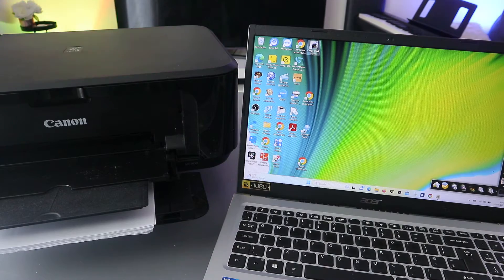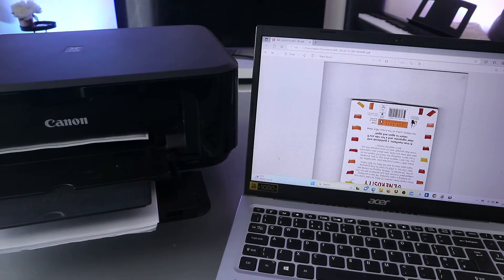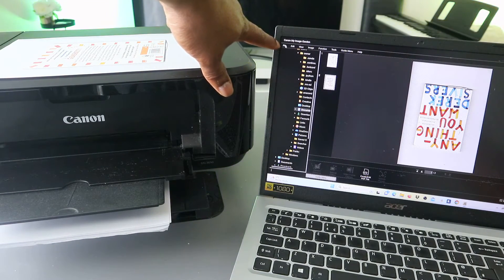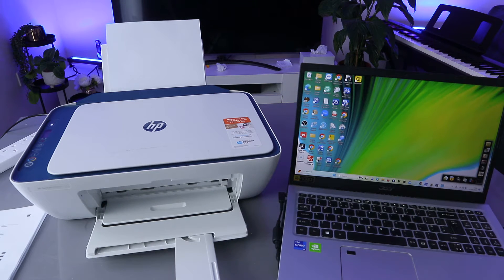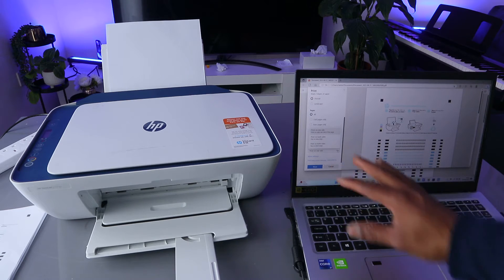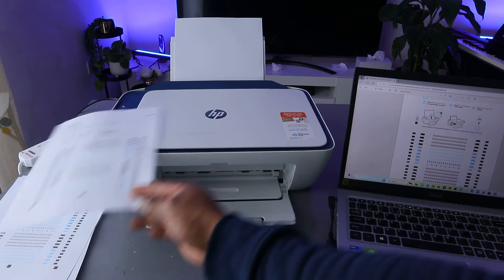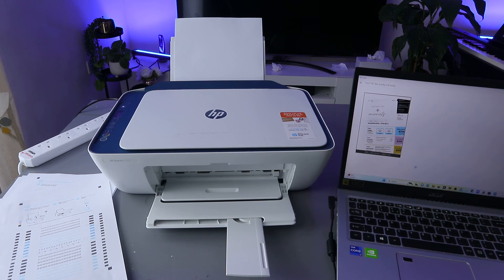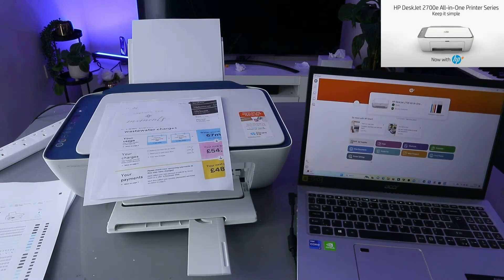How to Print PDF from Laptop Computer PC To Canon and HP Printer | Print Tutorial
Learn How to Print PDF from Laptop Computer PC To Canon and  HP Printer | Print Tutorial